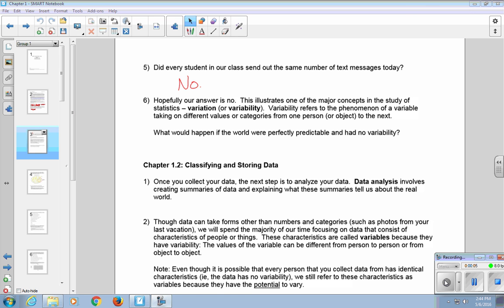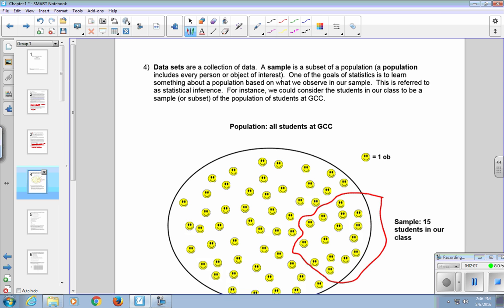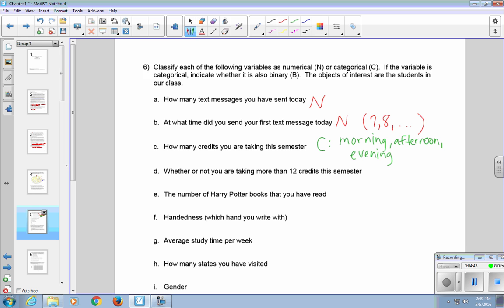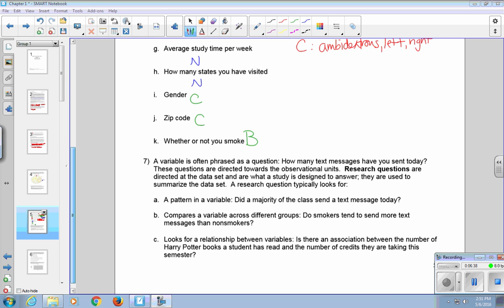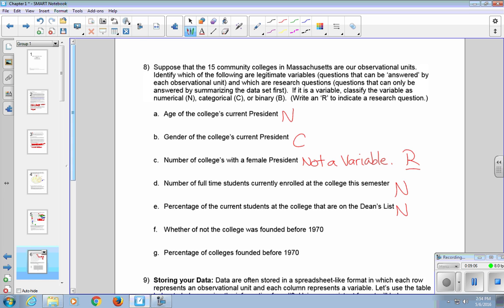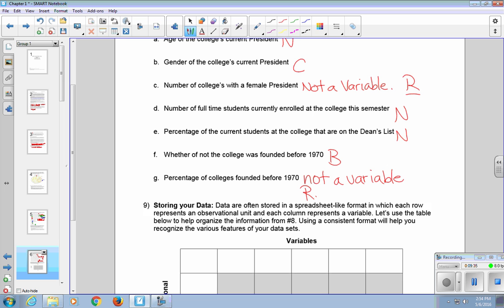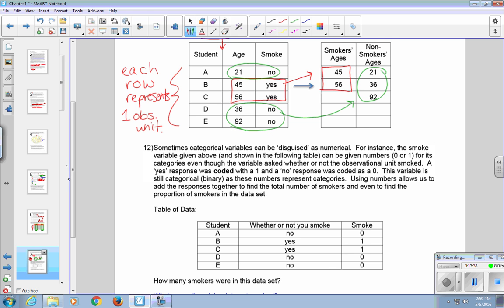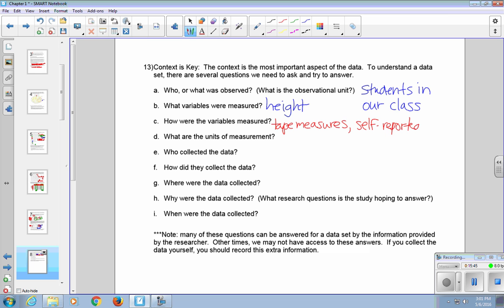MAT 114 Section 1.2